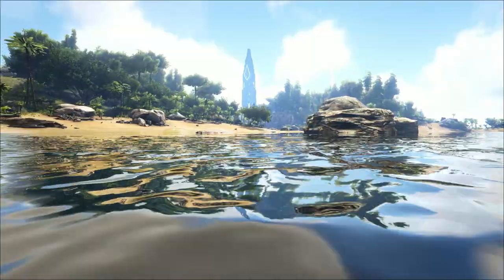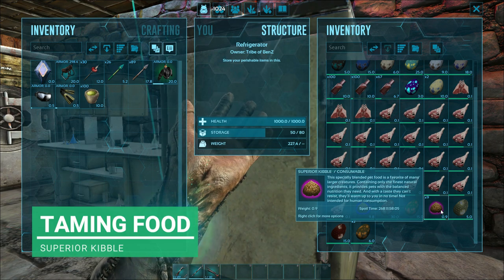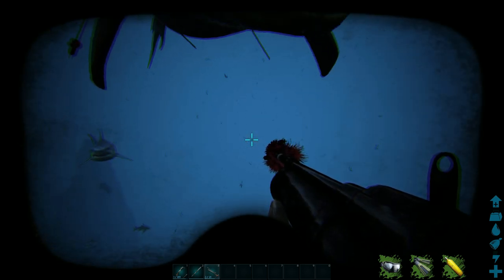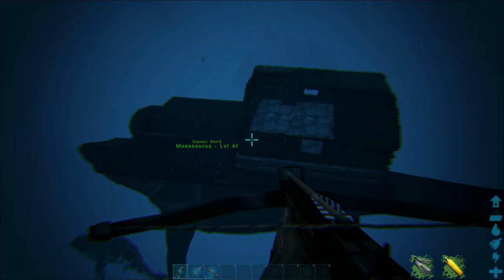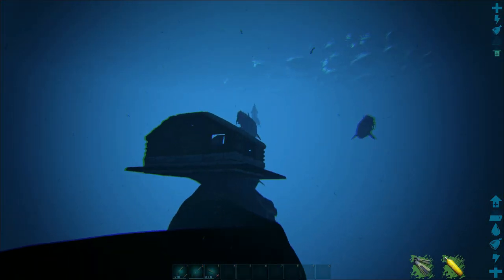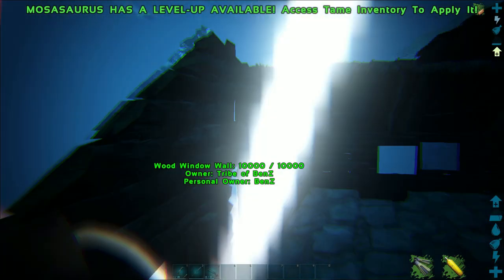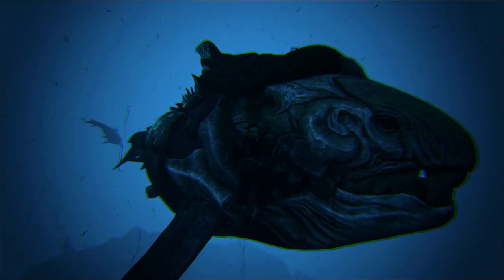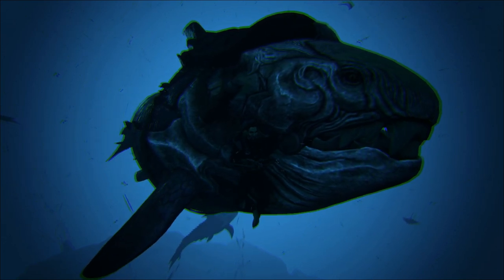Taming A Dunkleosteus | Ark Survival Evolved | The Island